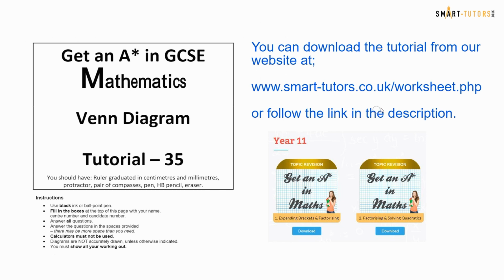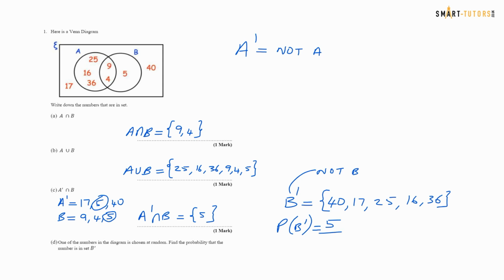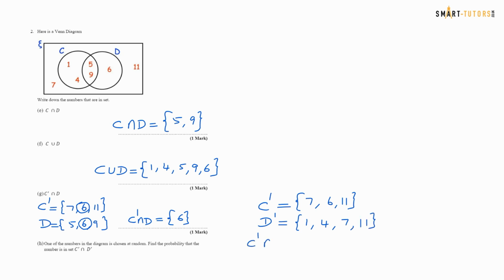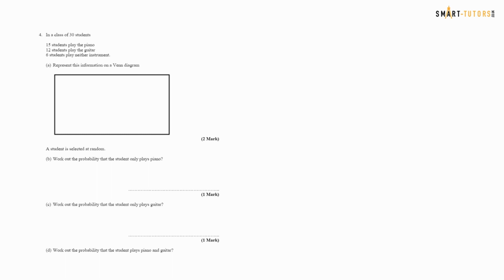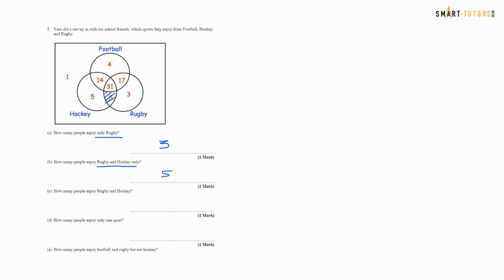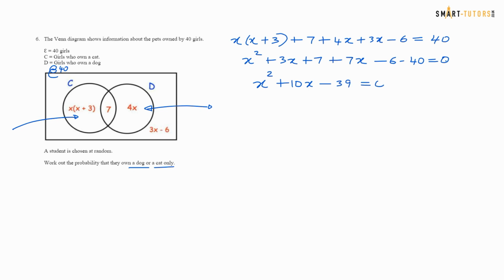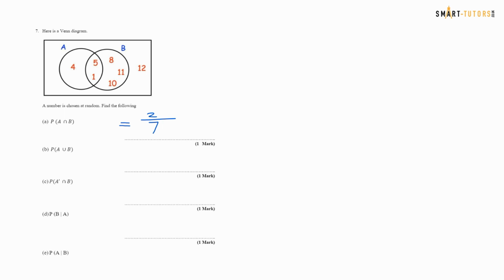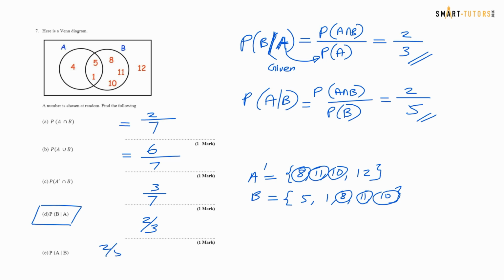GCSE Maths | Venn Diagram - Topic Revision Part 35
A short video tutorial explaining how to workout questions involving Venn Diagram and Sets. We also shared few A* questions which may come in the GCSE 2019 exams.

Camera used for video: Canon 60D woth RODE microphone
Lens : Canon EF 17-40 mm f/4.0 L USM Ultra-Wide Angle
Lighting : Softbox
Editing Software : Final Cut Pro X

Smart Tutor adverts : Copyright to Smart Tutors (Us)
Logo Animation : Copyright to Smart Tutors (Us)
Artwork and Graphics : Created using Photoshop by Smart Tutors.